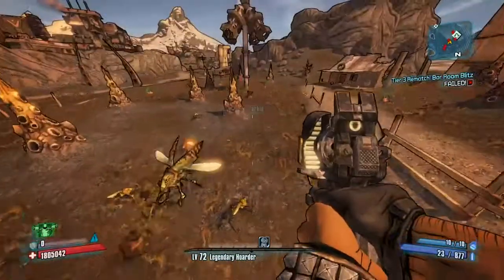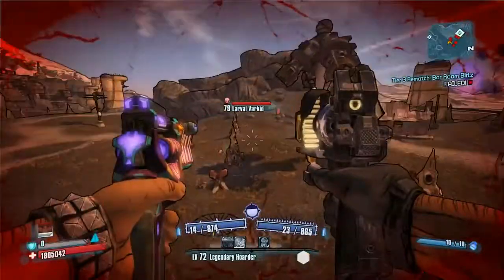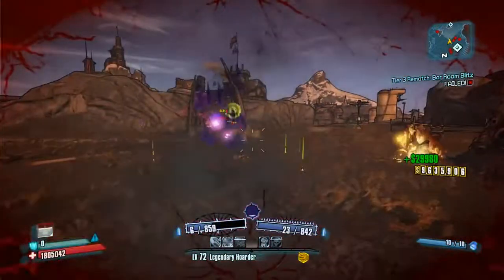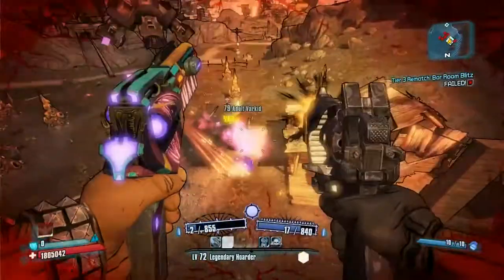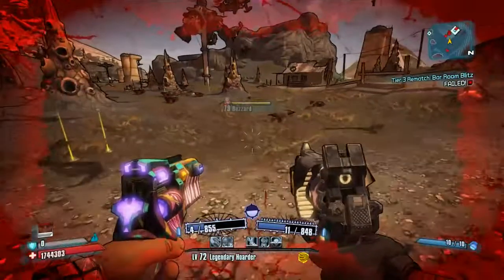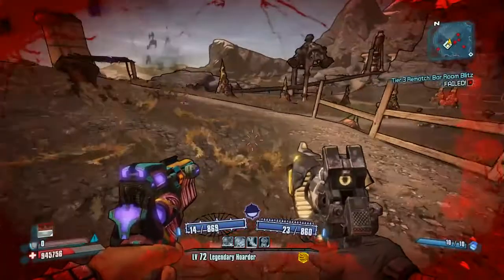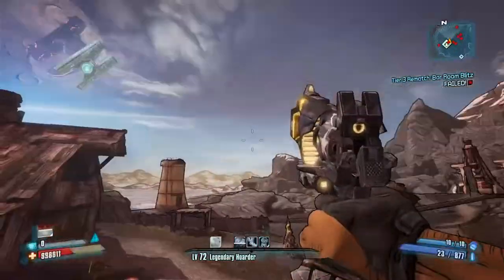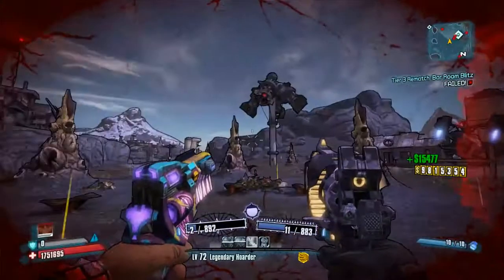Borderlands 2 low gravity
BORDERLANDS 2
A new era of shoot and loot is about to begin. Play as one of four new vault hunters facing off against a new world of creatures, psychos and the evil mastermind, Handsome Jack. Make new friends, arm them with a bazillion weapons and fight alongside them in 4 player co-op on a relentless quest for revenge and redemption across the undiscovered and unpredictable living planet.
STORY
Borderlands 2 follows the story of four new Vault Hunters as they fight to free Pandora from the clutches of Handsome Jack, the brilliant, charismatic, and utterly despicable CEO of the Hyperion Corporation.
Players will fight across the whole of Pandora to stop Jack from awakening an ancient alien evil known only as "the Warrior." Their quest will bring them into contact with some familiar faces from the old game, the original 4 Vault Hunters: Roland, Lilith, Brick and Mordecai. They, along with some brand new characters, will help players defeat Jack, destroy the Warrior, and save Pandora. Suport my project any amount is appreciated